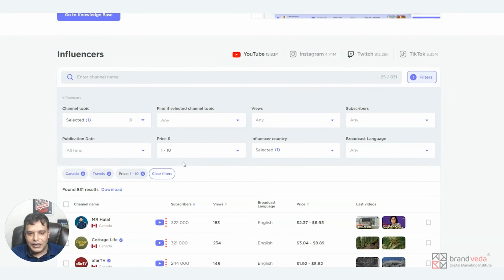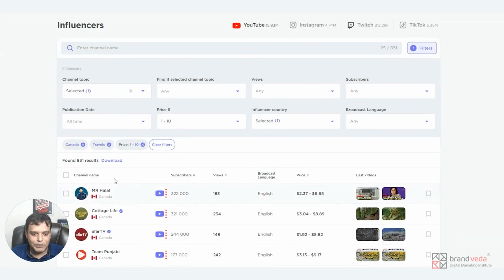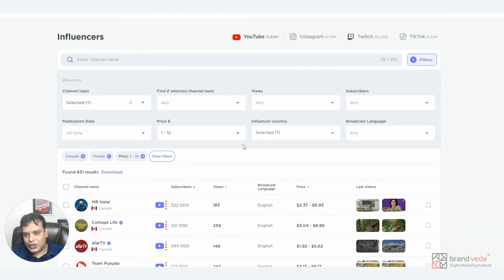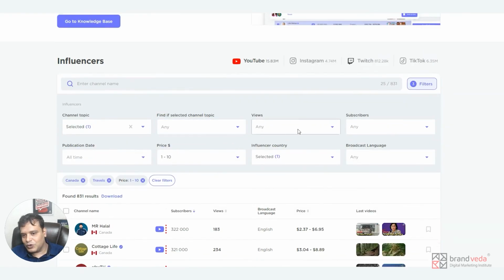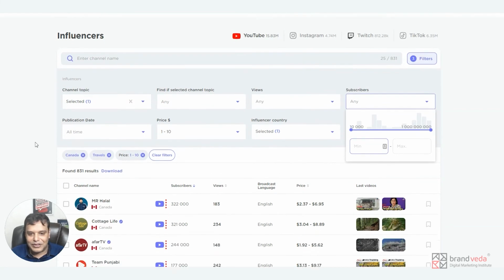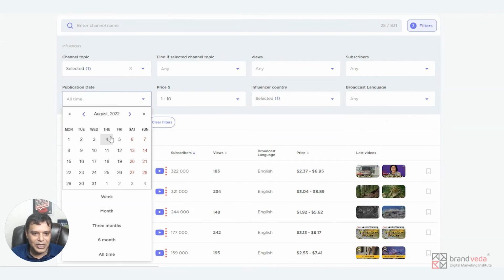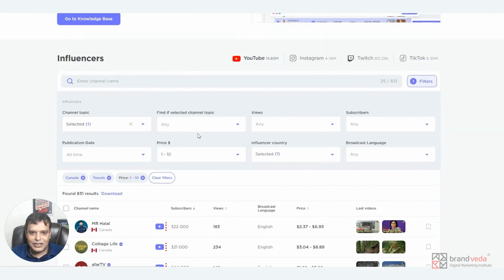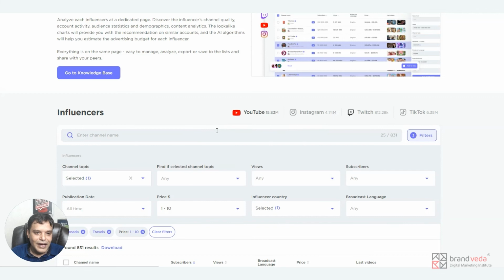Module - 9 - How to find Youtube Influencers for your Travel Agency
In this module, we'll be discussing how to find Youtube influencers for your travel agency.

We'll cover topics such as finding the right influencers, determining their reach, and negotiating deals with them. We'll also provide you with a few tips to get the most out of your campaigns.

Hi there! New to [Brandveda's Channel]? If so, here's what you need to know -- We like interests related to Digital Marketing a LOT, so we use this channel to explore Google Ads, Facebook Ads, SEO, etc to help you to enhance your information.

– Rated 4.9/5 by more than 50,000 students.